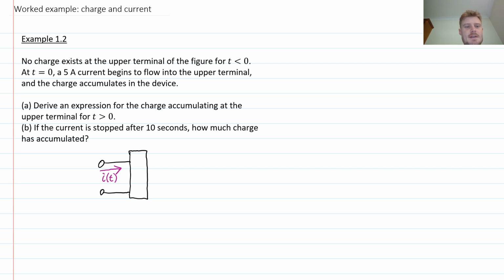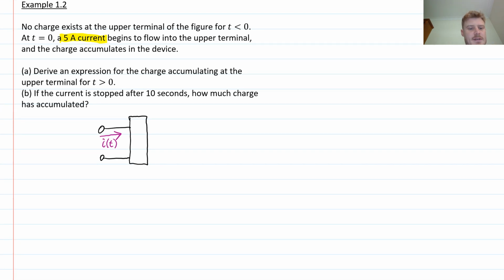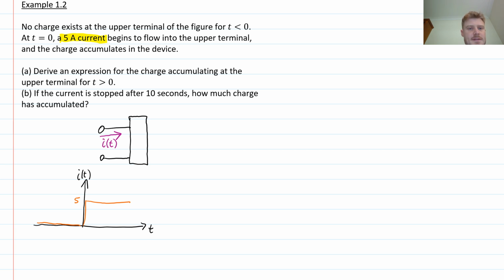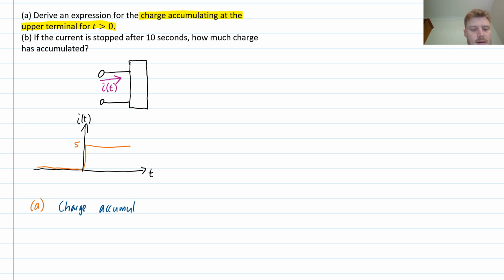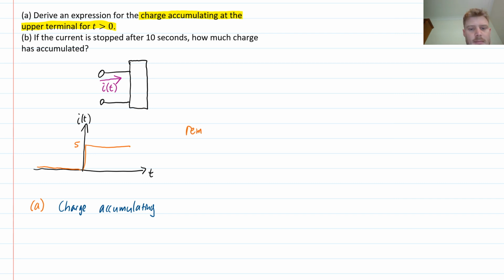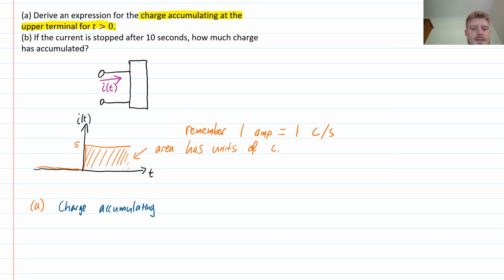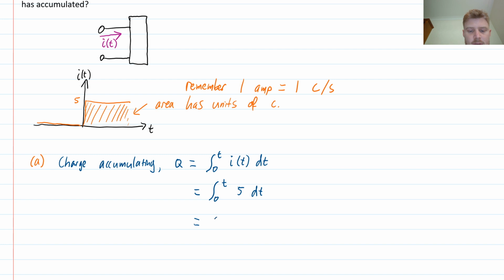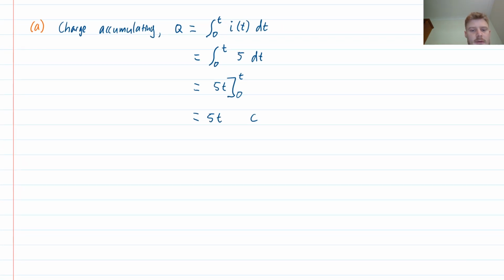EG1012 Week 1 Video 6 - Worked example - Charge and current